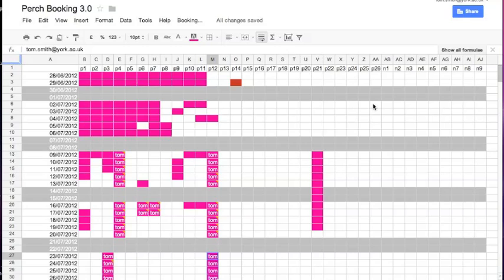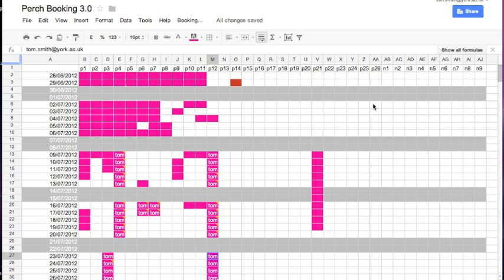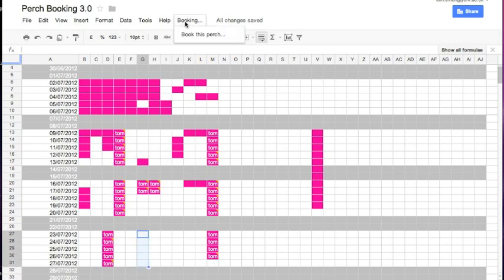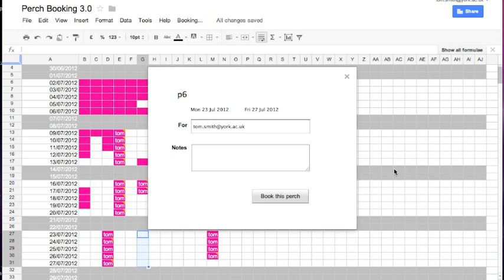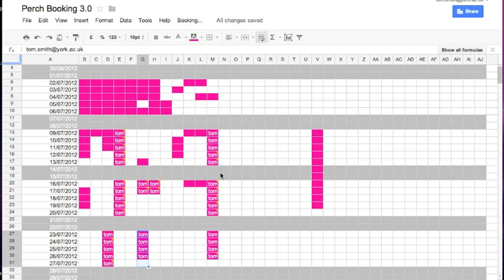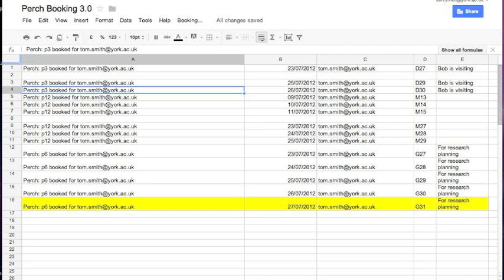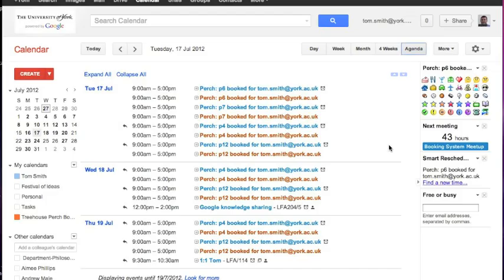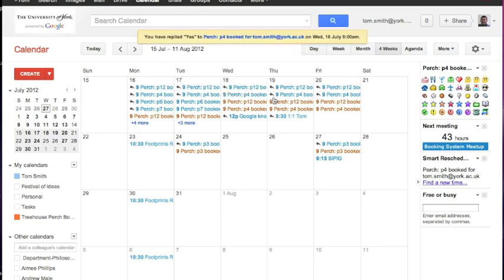Building A Booking System in Google Apps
UPDATE: This is really old.